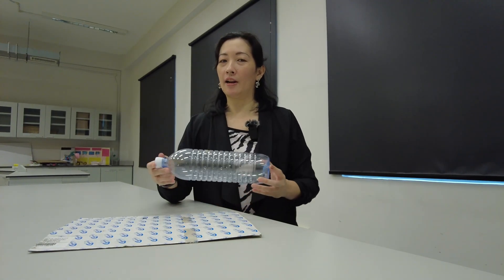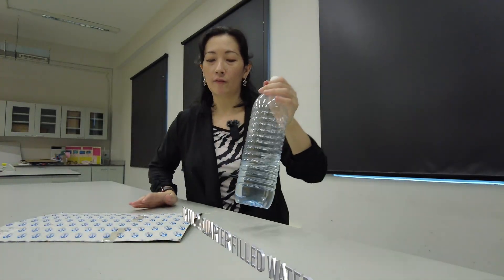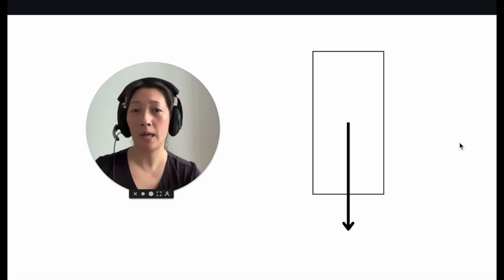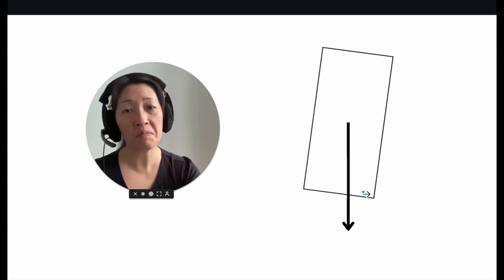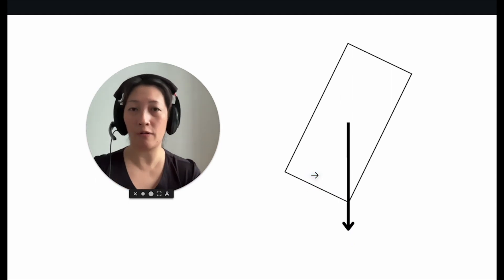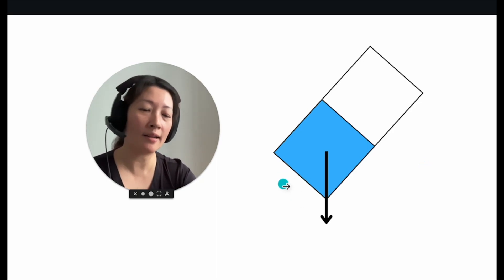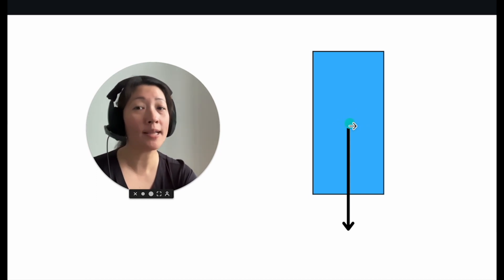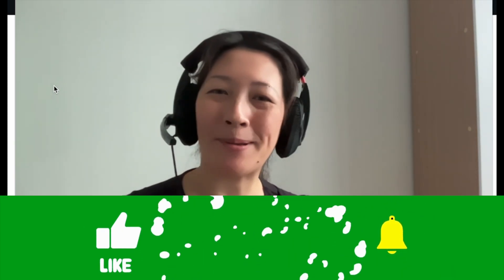PRACTICAL: Activity to observe stability, tilting and toppling (with explanation) - Physics Rox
In this video, Ms Hoo shows how to conduct a simple activity to observe stability and toppling, based on the understanding of centre of mass (centre of gravity).

This is a lab activity which will help students taking IGCSE Physics understand more about stability.

0:00 Introduction
0:04 Activity using a large water bottle
3:38 In-depth complete explanation about the results of the activity, using the understanding of centre of mass (centre of gravity)

Note to self: link 7:39 to moments